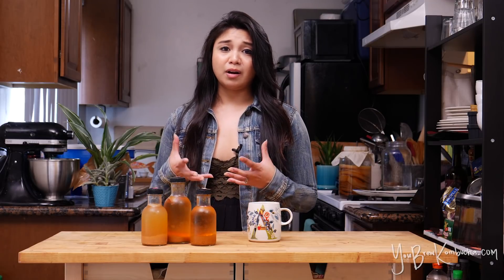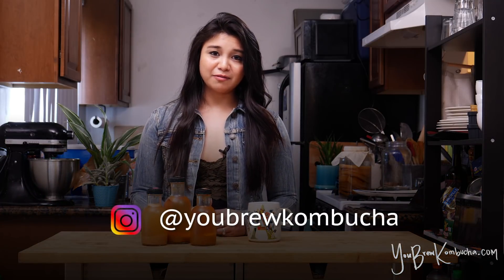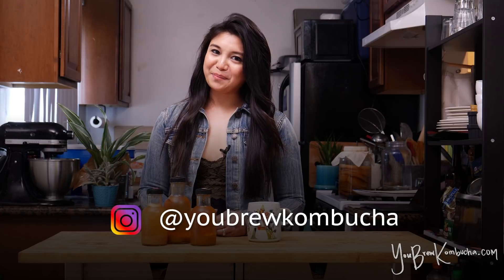Kombucha Brewing in Different Seasons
0:27 - Here's my video on temperature
0:37 - Cold weather
1:30 - Why batches don’t always produce a new SCOBY
2:07 - My video on how to tell when brew is done
2:15 - How to help your SCOBY adjust for cold temps
2:53 - Warm weather

* For a list of all my recommended materials + where to buy them (for new brewers to build your own kombucha starter kit or for expert brewers to upgrade your materials)

* If you’re interested, watch my video on homemade CBD Kombucha, and find my favorite water-soluble CBD products